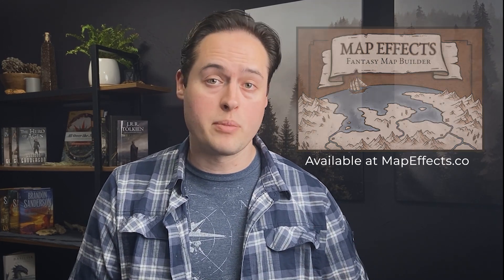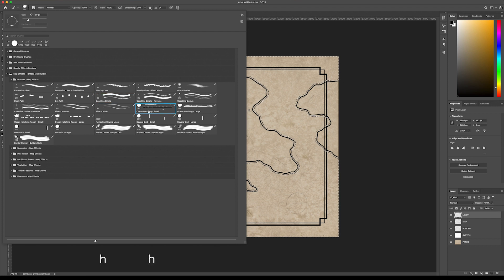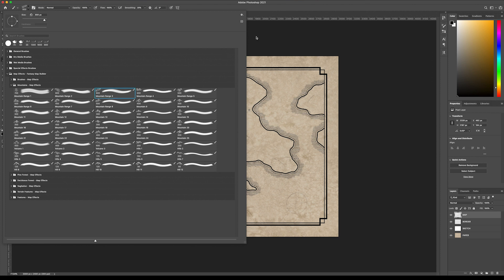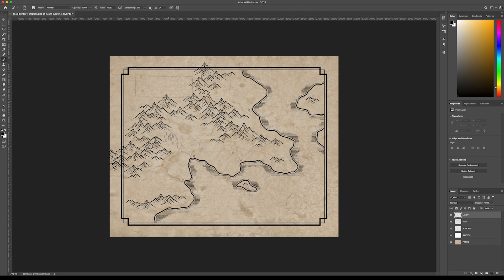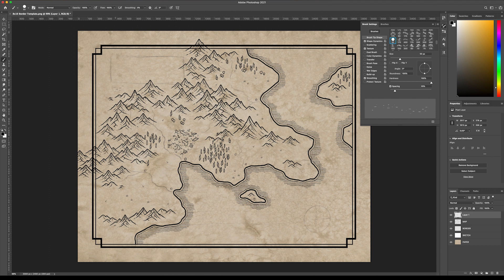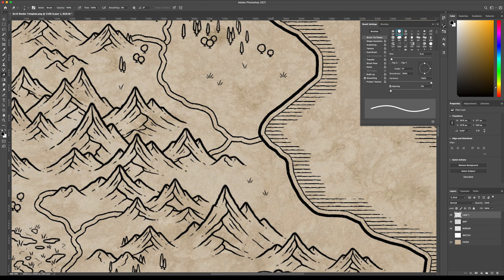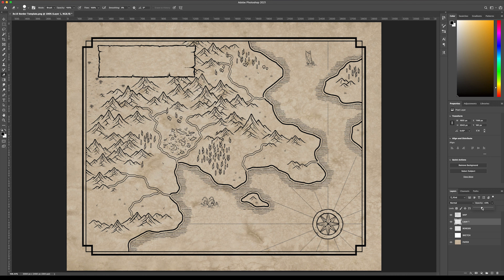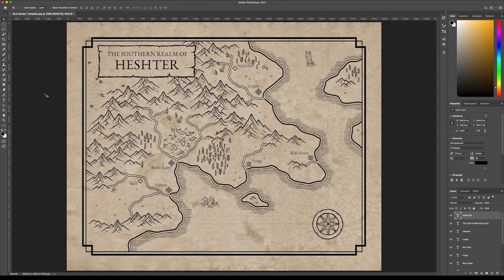Creating Fantasy Maps Of Your Own With a Few Easy Clicks | Map Effects Photoshop Tutorial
Learn how to use the Map Effects Fantasy Map Builder in Photoshop to create your own maps for your upcoming novel or next role-playing campaign. Best of all, you don't even need to know how to draw!